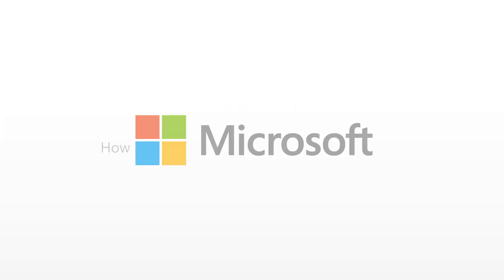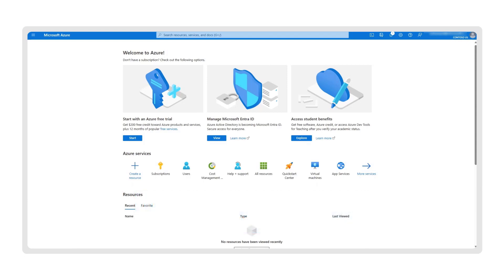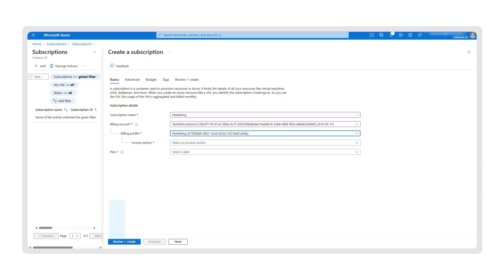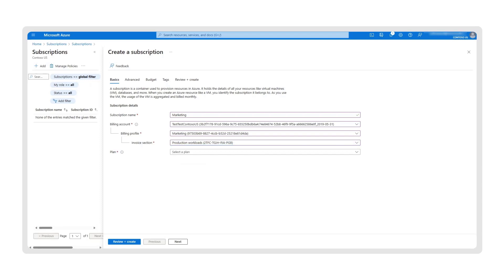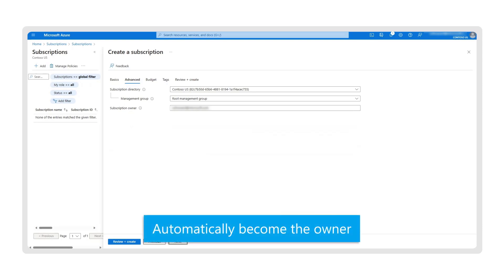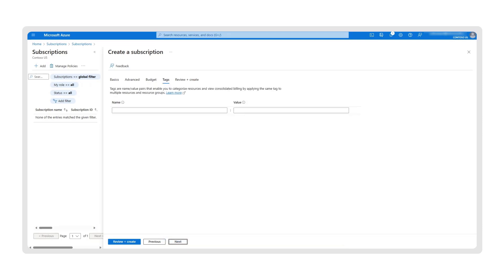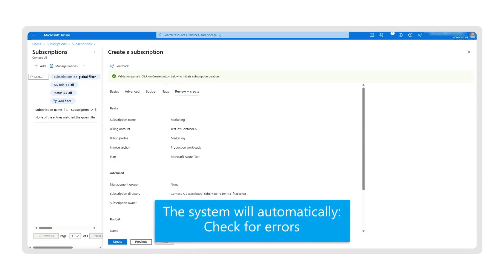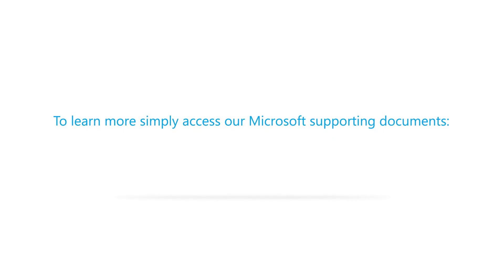How to create an Azure subscription under your Microsoft Customer Agreement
This video walks you through creating an Azure subscription and shows you the options available as you set up the subscription.